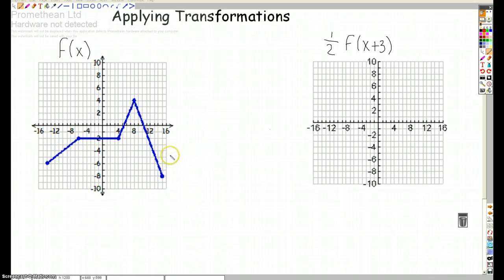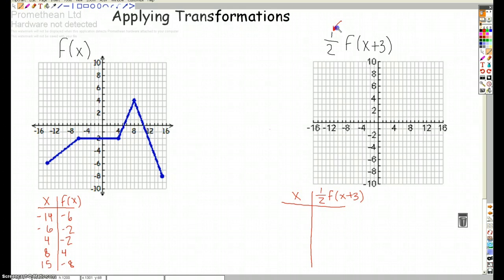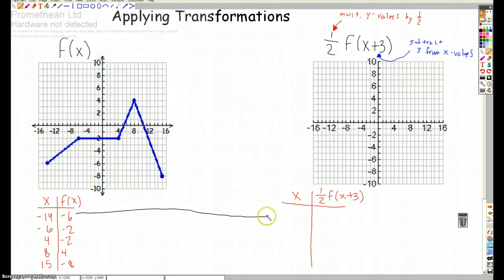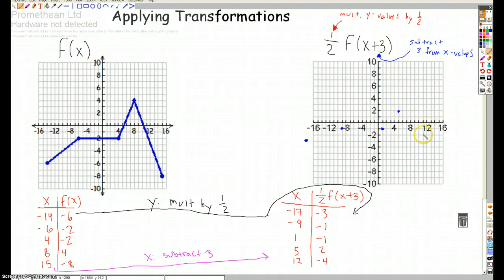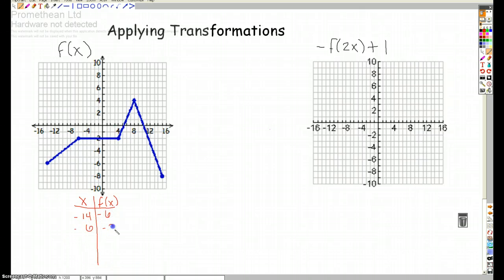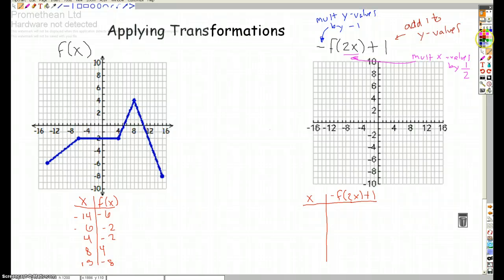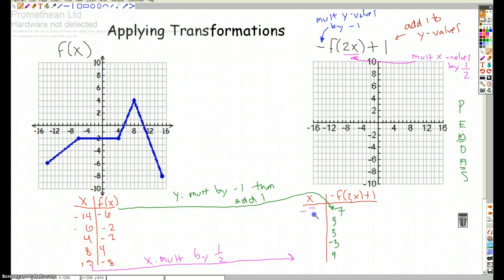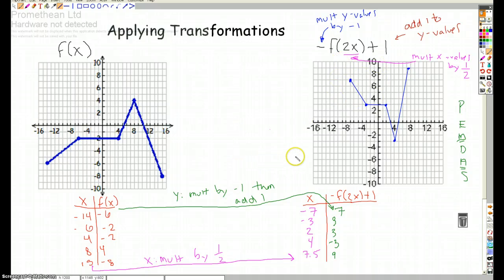Applying Transformations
Applying Transformations on Functions